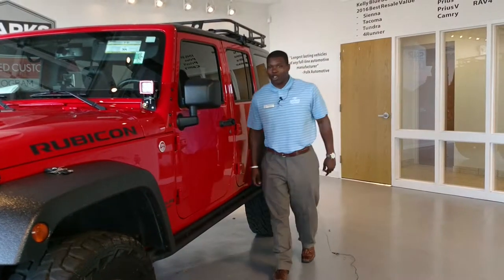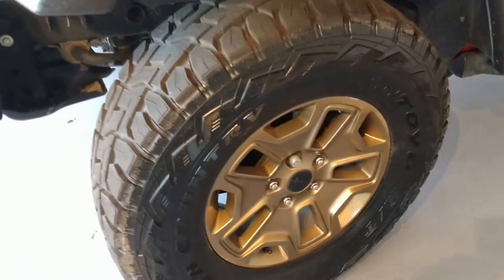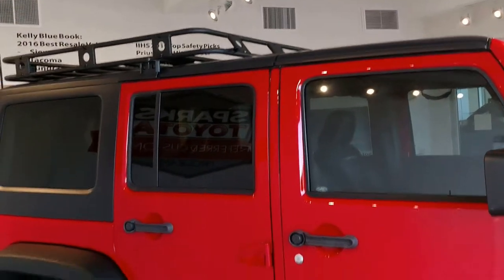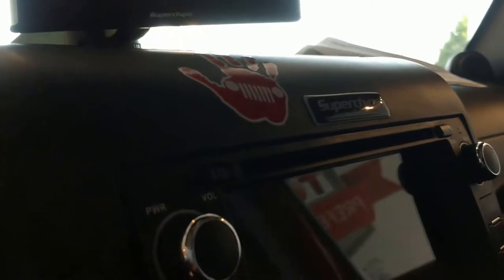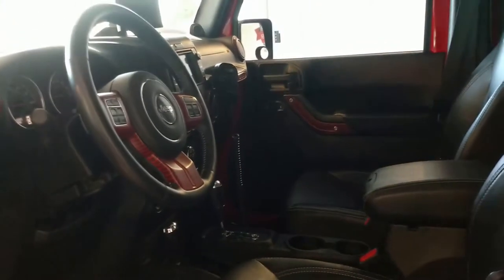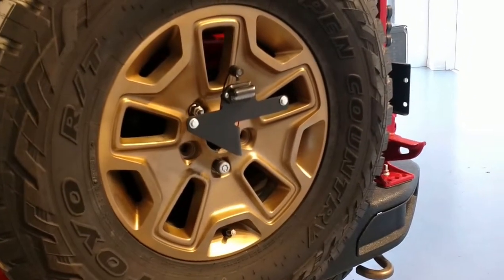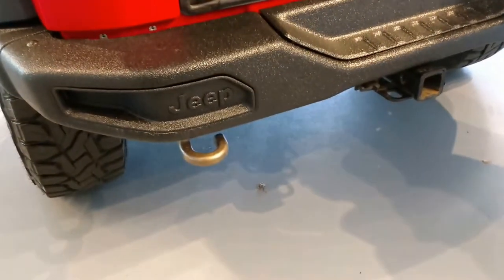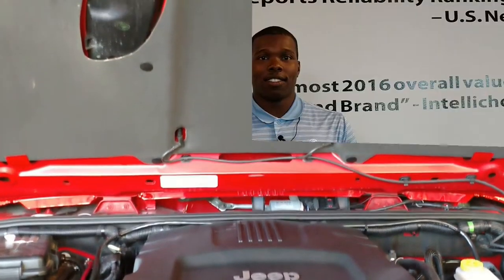2014 Jeep Wrangler Rubicon - 17131B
One owner Clean CARFAX * Unique Jeep * 4X4 Rubicon * Lifted * Chipped and Dyno'd * Heated leather seats * Ango Winch * AFE cold air intake and exhaust * Hi Lift Jack * Smittybilt Roof Rack * Much More *** This Unique Rubicon Unlimited has more thank can be listed here. It is a 4X4 that has been Dyno'd and chipped with in-car controls, heated leather seats, Insane audio head unit, navigation, 3 piece removable top, Smittybilt roof rack, Anzo LED fog light and taillights, steel rock sliders, off road bumpers and much much more. I has under 29,000 mile and a clean one owner CARFAX. *** Still, there's unexpected fun to be had in driving a Jeep Wrangler around town, as its short wheelbase makes it blissfully easy to maneuver in tight spaces if you don't mind the slow steering. -- Edmunds. *** If your mission is to blaze trails off-road, you won't do much better than the 2014 Jeep Wrangler. The Rubicon trim is especially capable, thanks to its specialized hardware. The Wrangler Unlimited four-door isn't as nimble on tight trails as the shorter two-door model, but more generous cabin space means you can carry additional gear. -- Edmunds.